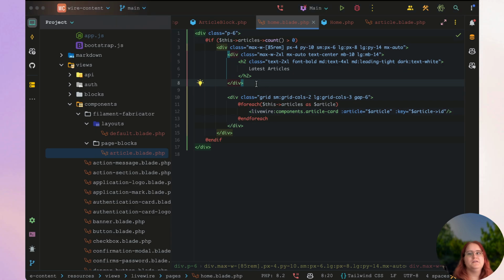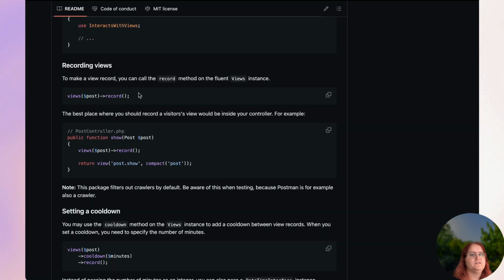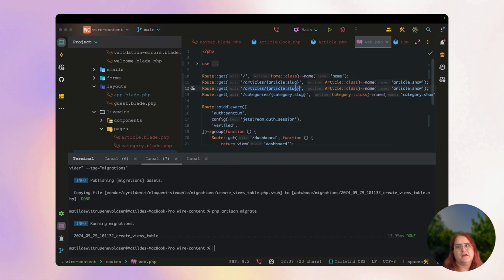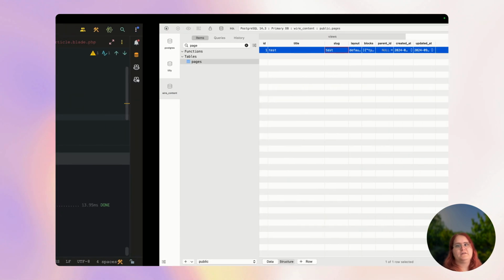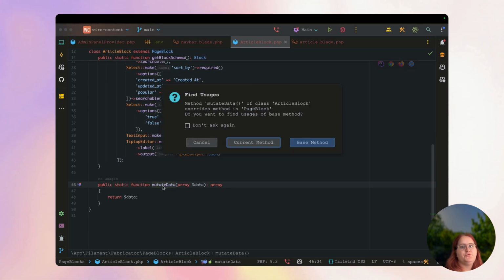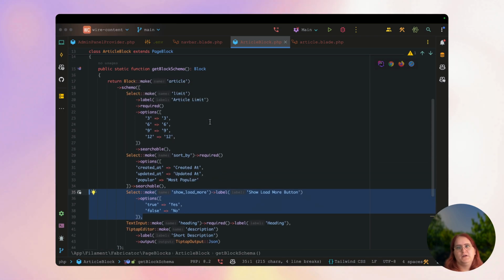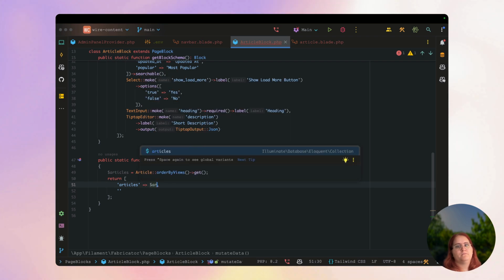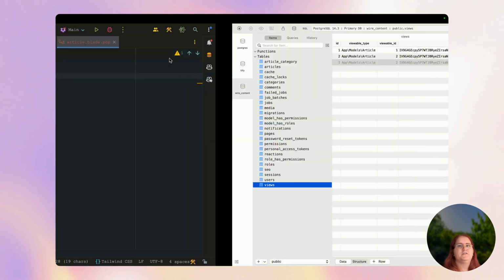Let's build a CMS with Filament 3 and Laravel 11 | #16 - Article Block Customizing part 1